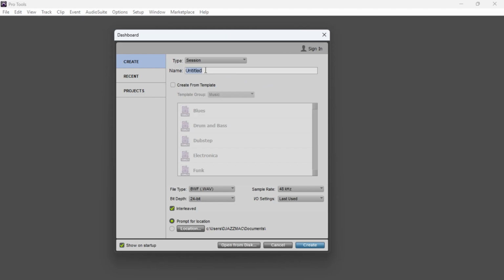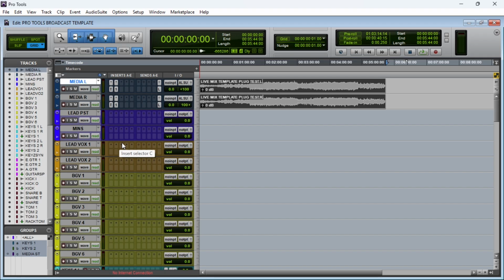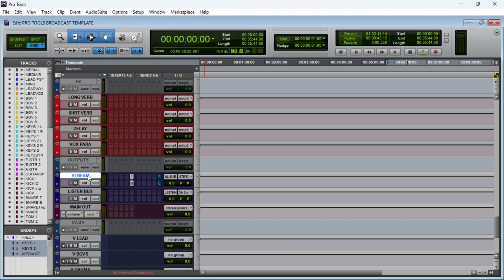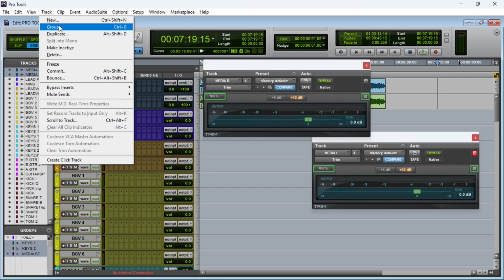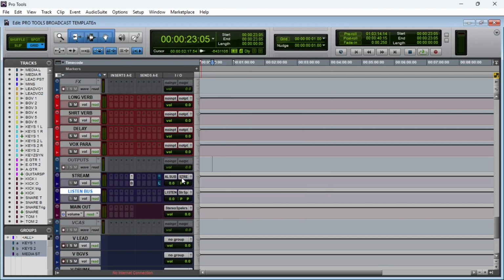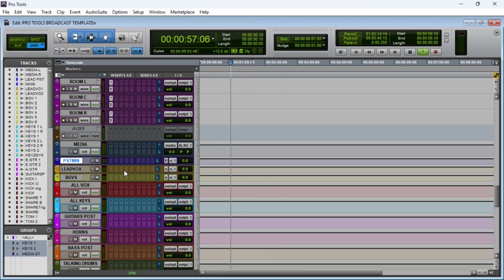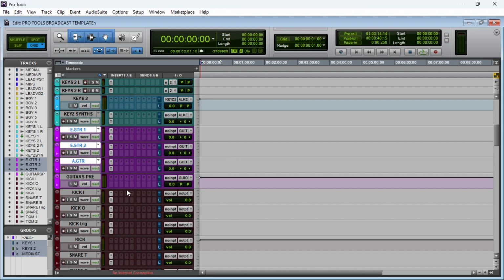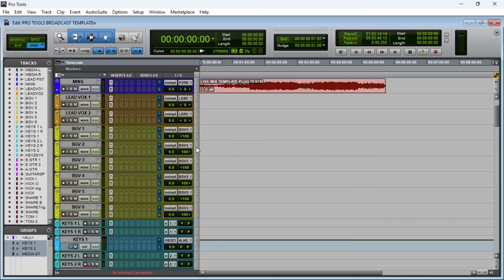Pro Tools Broadcast Template Secrets Finally Exposed!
Free Pro Tools Broadcast Template Secrets Finally Exposed!

              Password: STRMPLUG